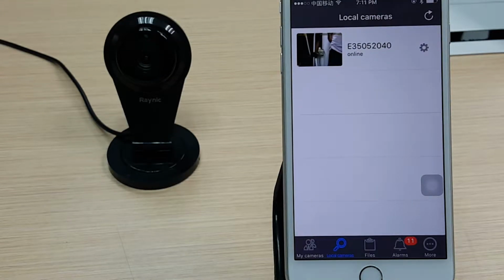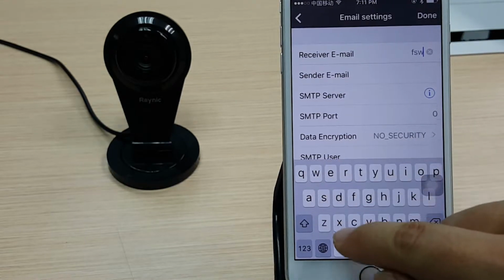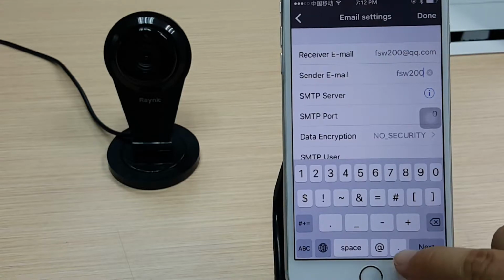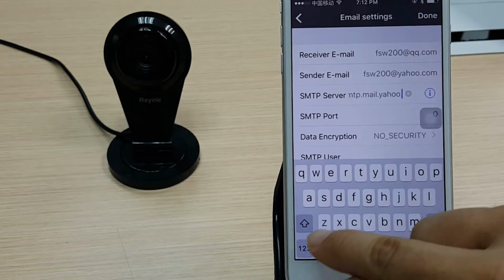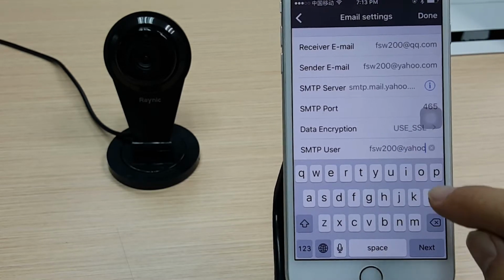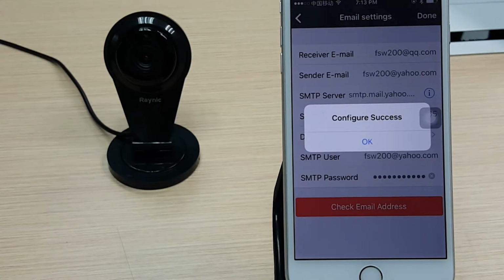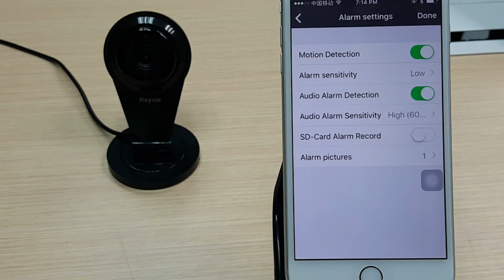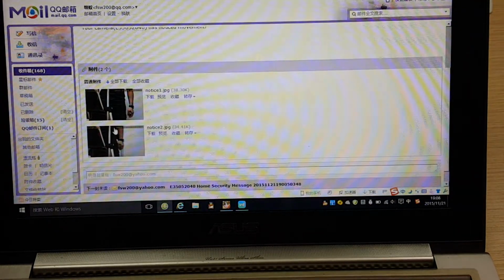How to setup Raycam email alarm function